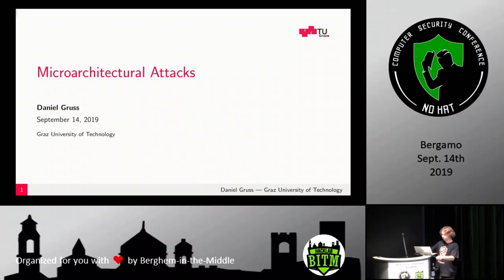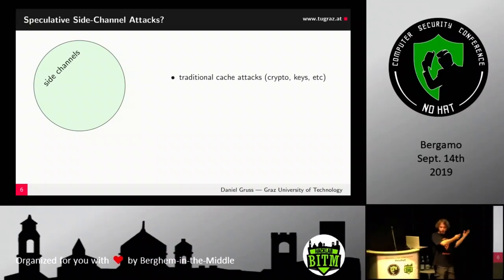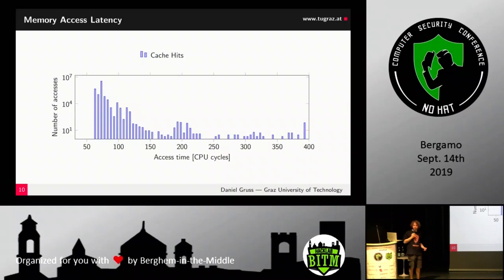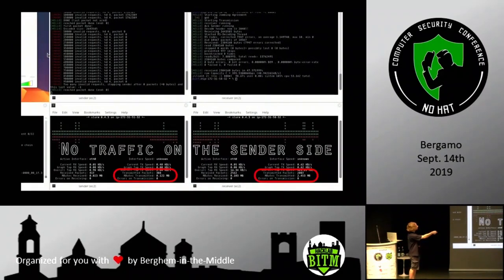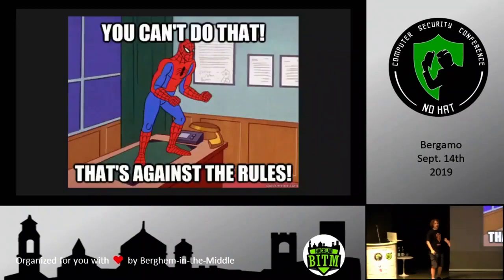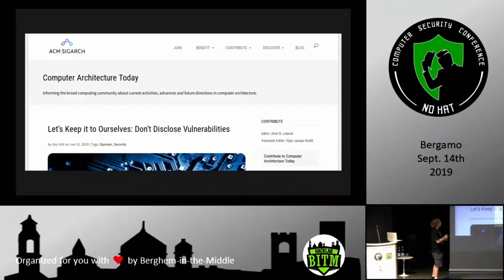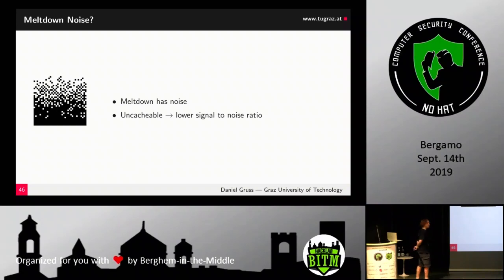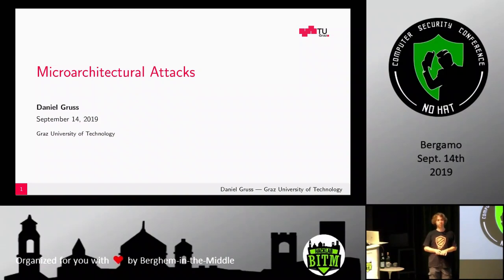No Hat 2019 - Daniel Gruss - Microarchitectural Attacks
No Hat 2019 - Bergamo Sept. 14th, 2019

=Microarchitectural Attacks=
When asked how to crack a safe open, most people will have a picture in mind, where a thief uses a stethoscope to listen to the inadvertent clicking noises of the lock. Despite usually not being clicking noises, the security of modern computers suffers similar problems. Adversaries can use inadvertent side effects of caching to crack our digital safes open. In this talk we will start with the basics on software-based microarchitectural attacks like Flush+Reload and then look at simple attacks that can be performed. Based on this, we will gain a deep understanding of transient execution attacks like Meltdown and Spectre and learn what the fundamental differences between these are. Finally, we will also look at a few other attacks to complete the overview of microarchitectural attacks.